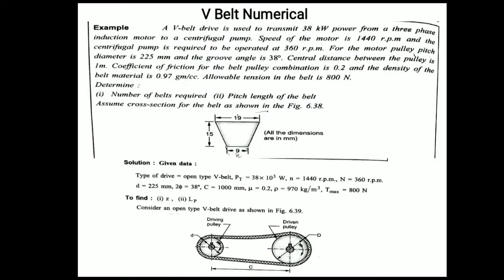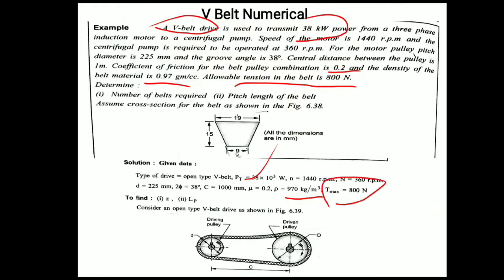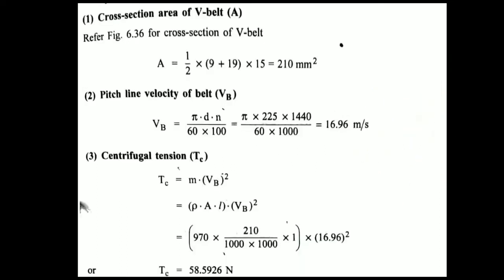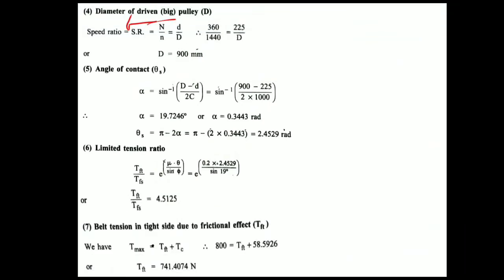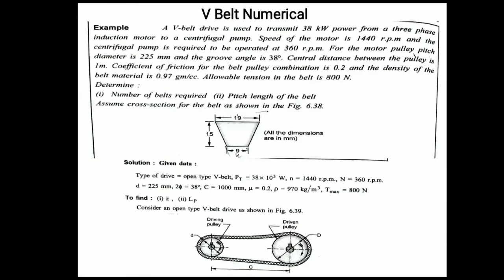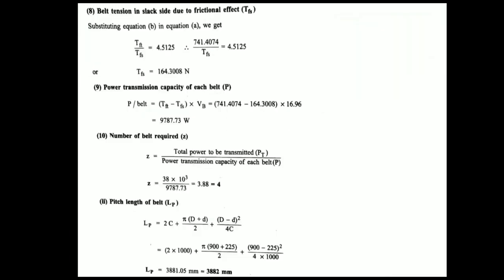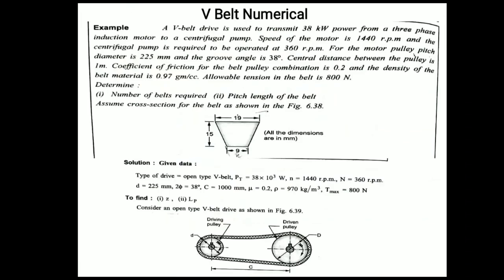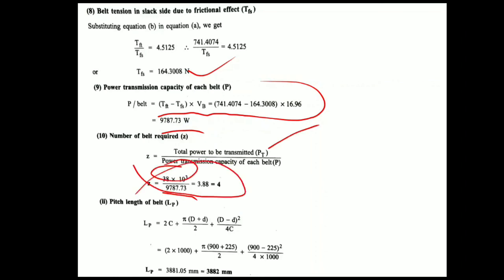V Belt Drive Numericals